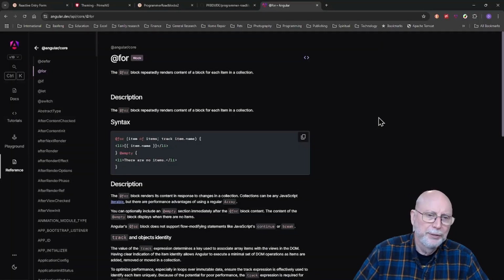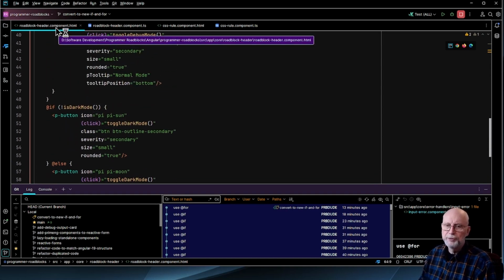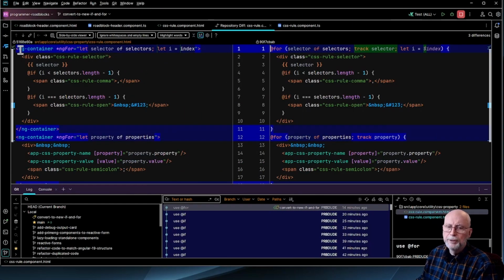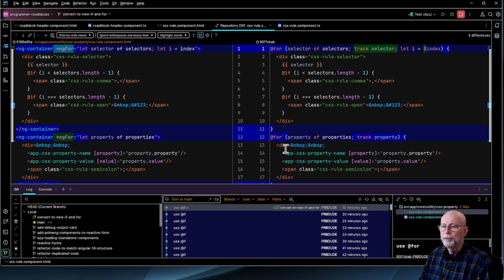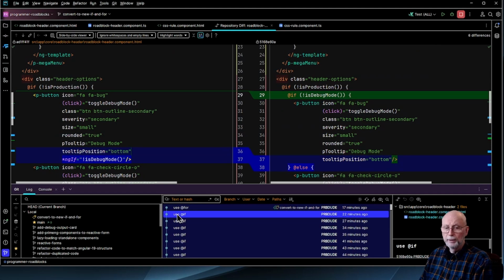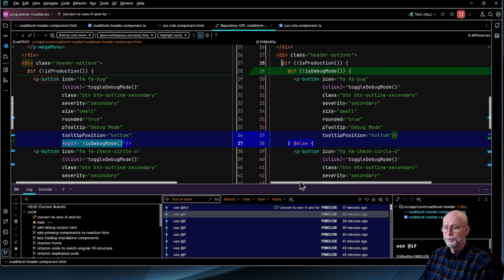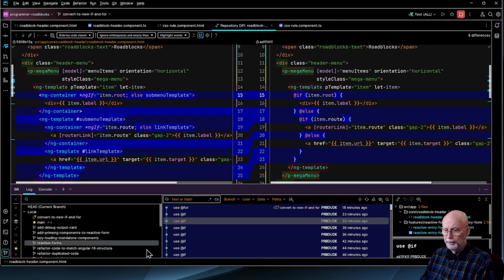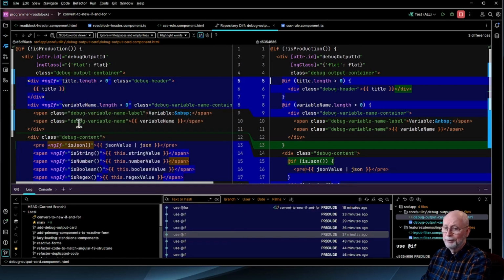Convert to new If and For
In this video you will learn about the new @IF and @FOR template commands.

@if and @for were first introduced in Angular 17